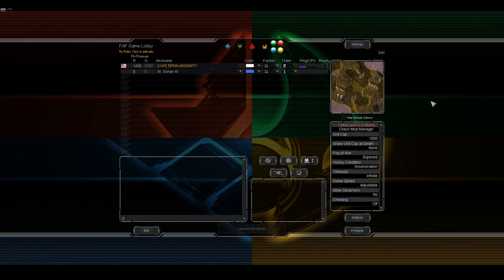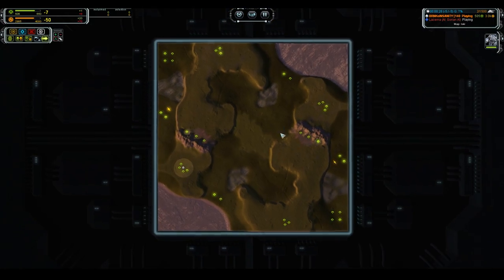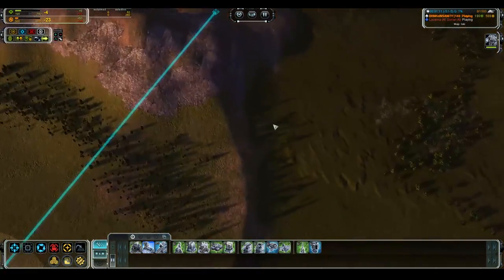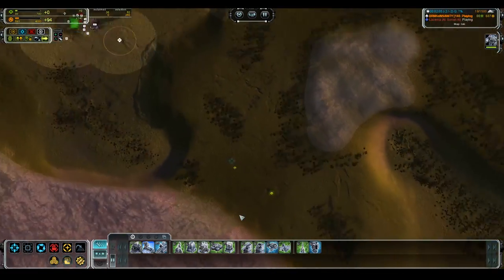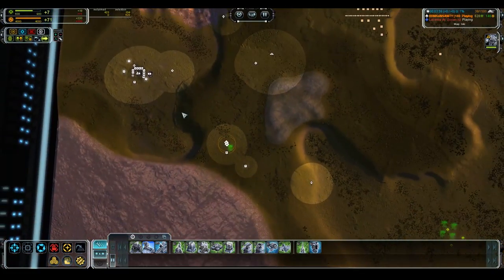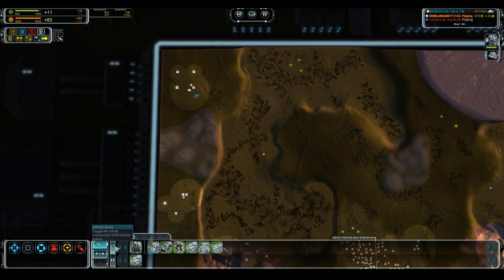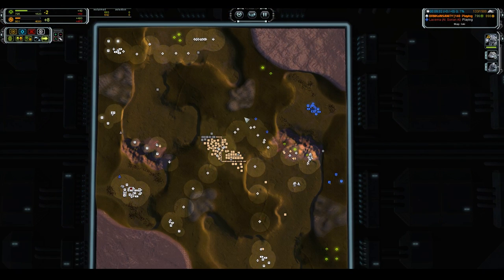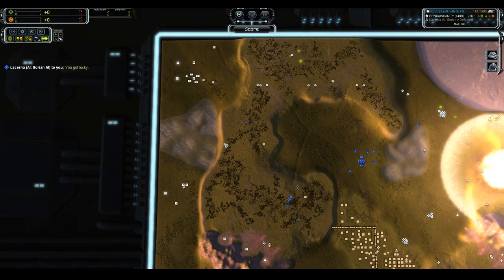SupCom Tutorials! - When do I tech up? Supreme Commander Forged Alliance